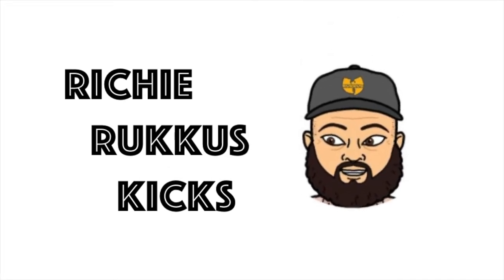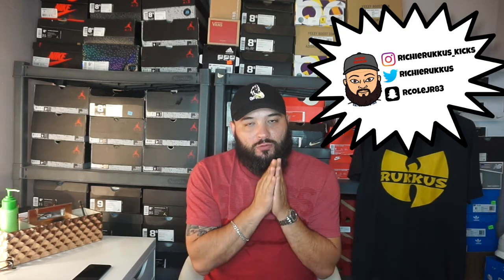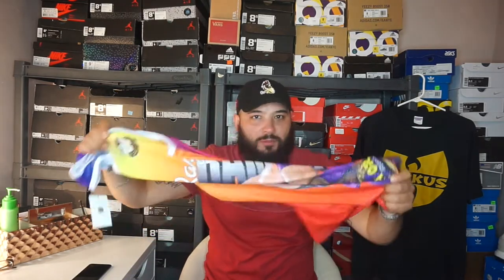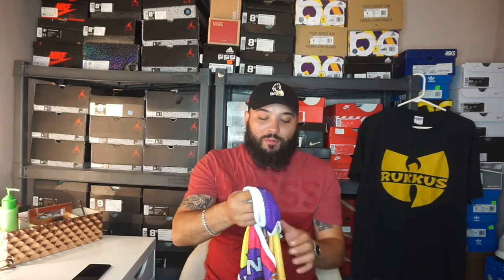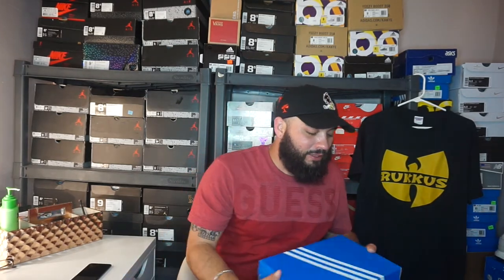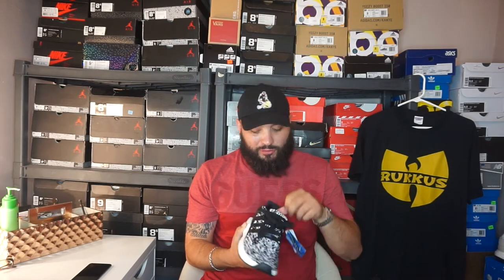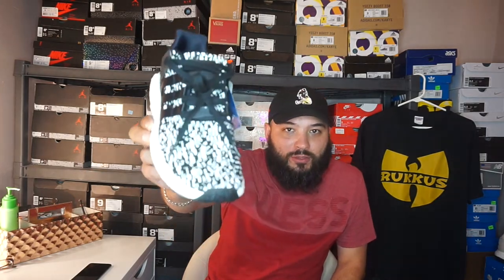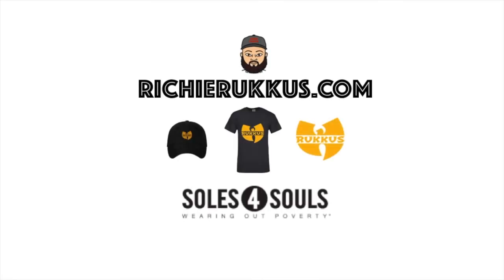YOU NEED TO SEE THIS!! | UNBOXING FROM ADIDAS AND WWE!!!!!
Episode 39

DOUBLE UNBOXING FROM ADIDAS & WWE

In today's video we dig into a pick up from Adidas and a pick up from the WWE.

Also I want to thank everyone who is helping my channel and vision grow. You really are helping my dreams come true!

Don't forget to hit the thumbs up button if you want to see more content.